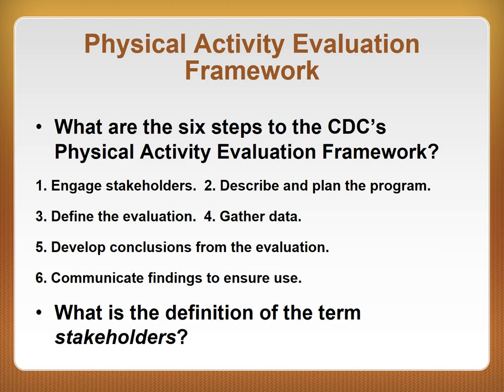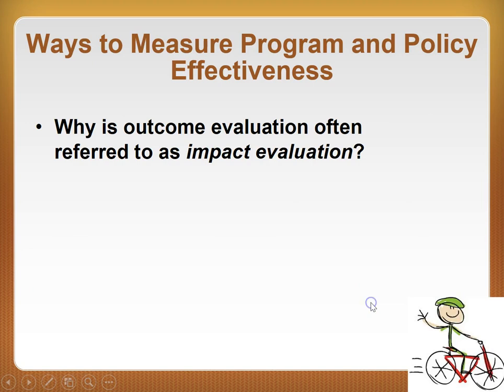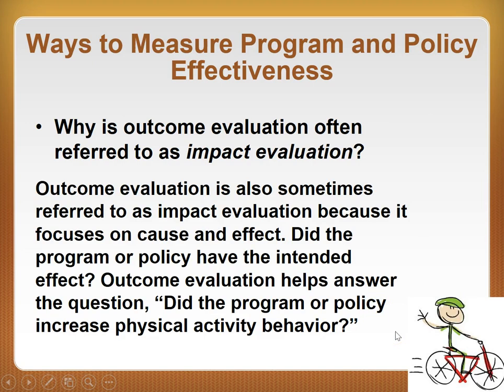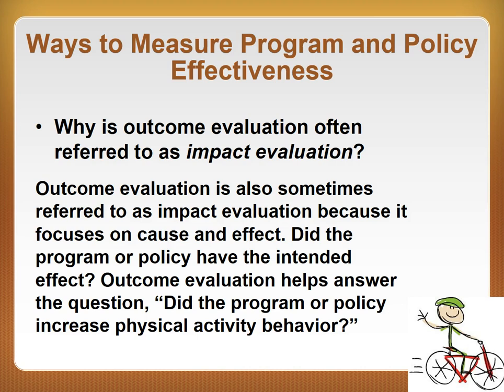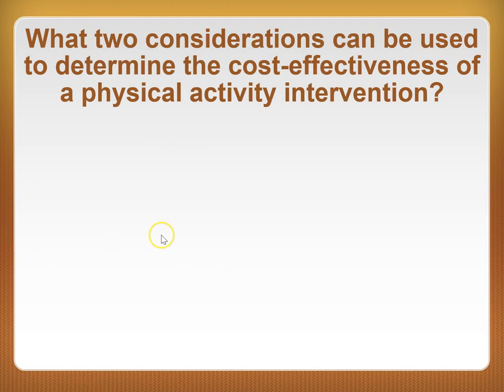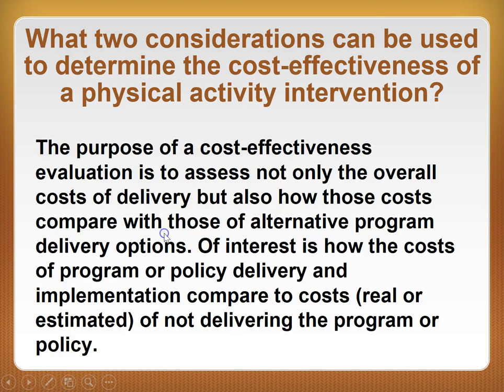KIN 5125: Advances in Physical Activity and Health Module 34